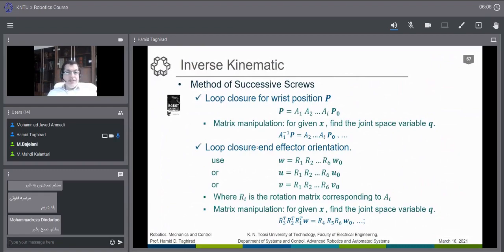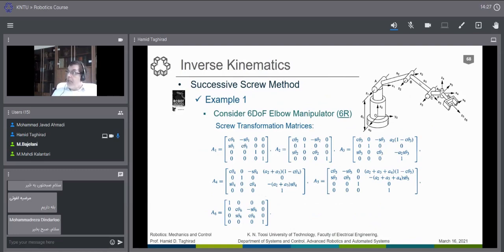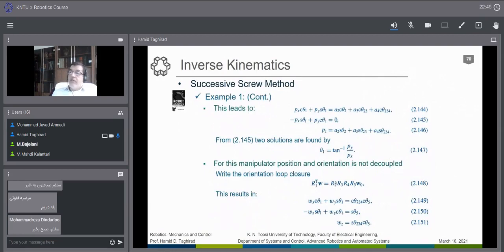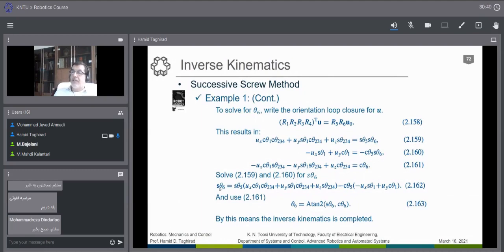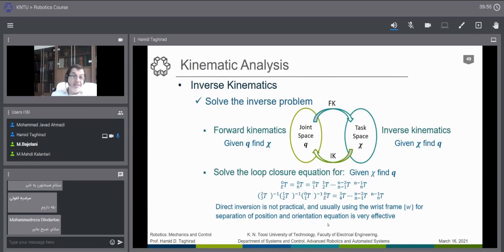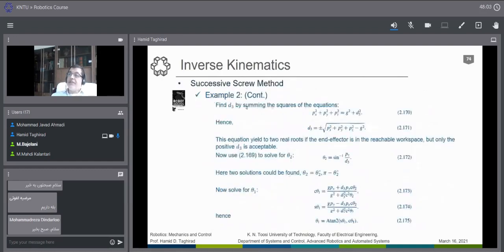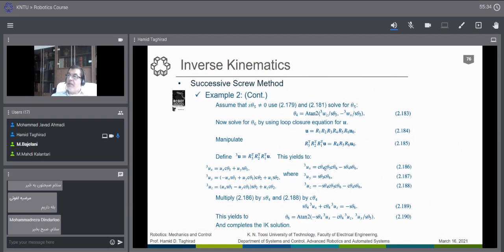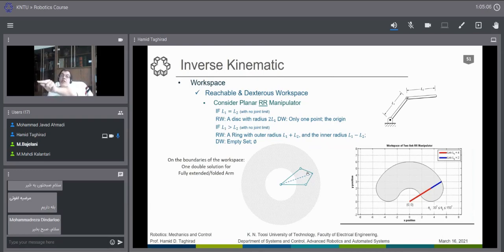Robotics (Session 11) - Prof. Hamid D. Taghirad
رباتیک (جلسه‌ی یازدهم) - دکتر حمیدرضا تقی‌راد